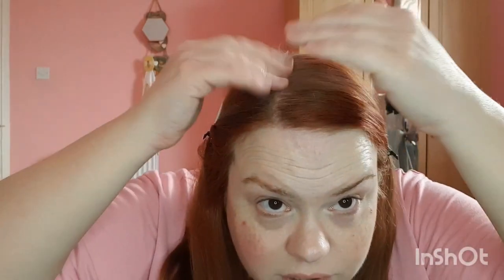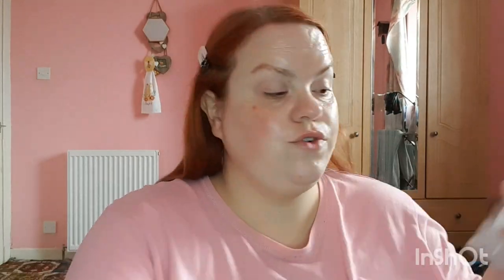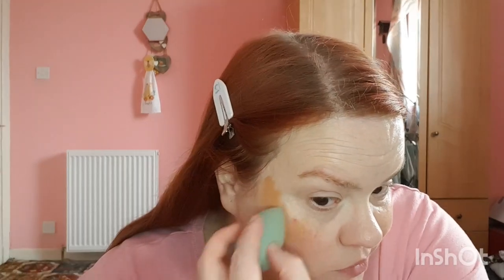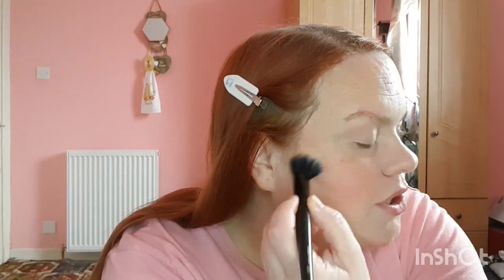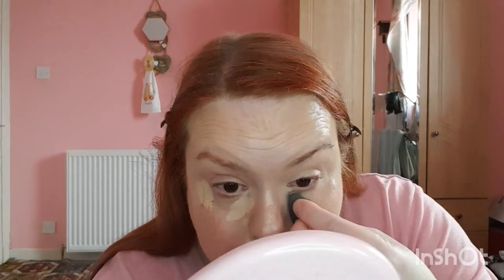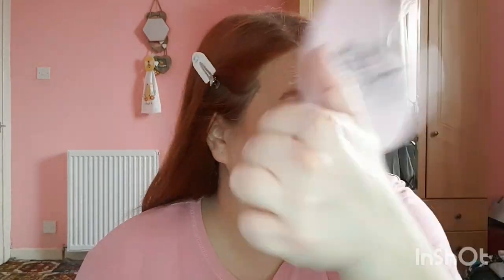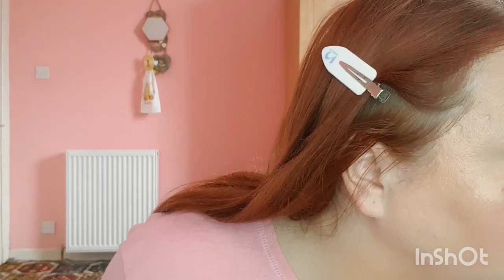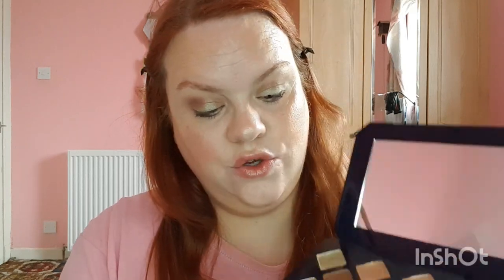nyx ultimate utopia palwtte